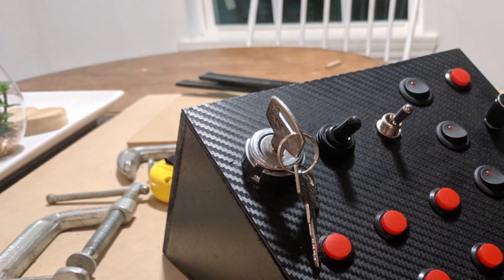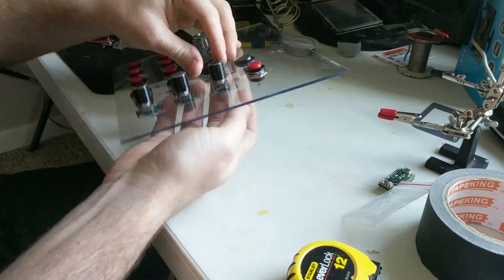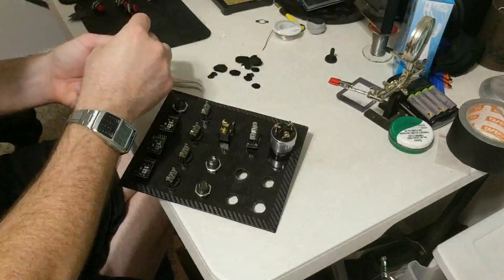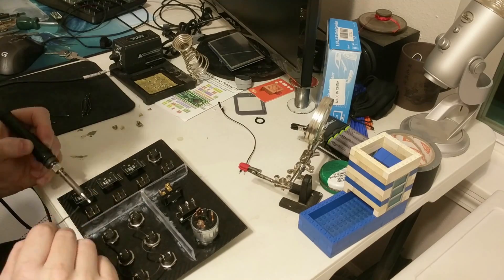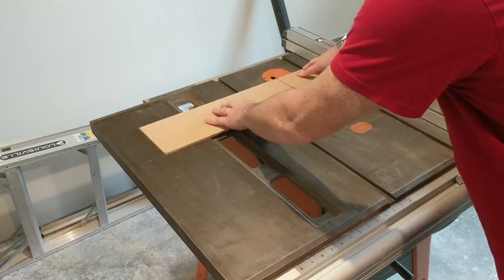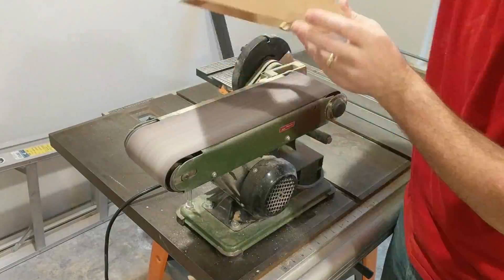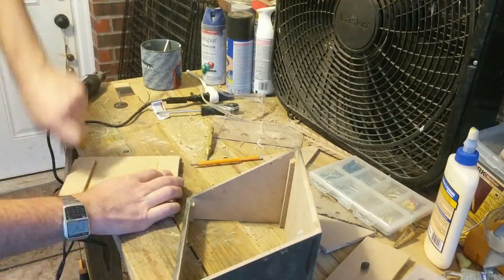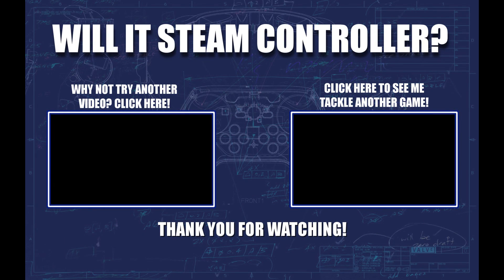Button Box with Key Start for Simulators | DIY | Vehicle Sims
Hey folks, you asked and I delivered.  Here's a video showing the process of building a button box using a Teensy LC.  I had a lot of fun making this project, and it was quite a challenge.  But I hope I can impart some knowledge to you so you will be able to make your own, or at the very least be entertained watching me make it.

To see the code video, click the button that pops up when I mention it, or click here!

Intro/Outro Music: Big Giant Circles - Mass Effect 'Nova Siberia'

Song 1: FIDGAF/The Orichalcon - Seiken Densetsu 3 'Electrion (Guitar Mix)'

Song 2: Jeff Ball - The Legend of Zelda: A Link to the Past 'Labyrinth of Dance Floors'